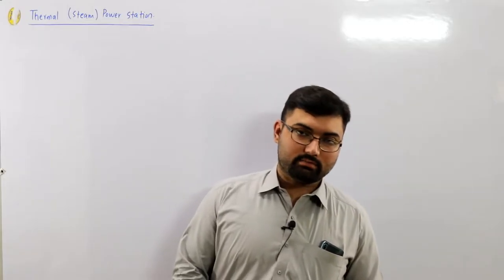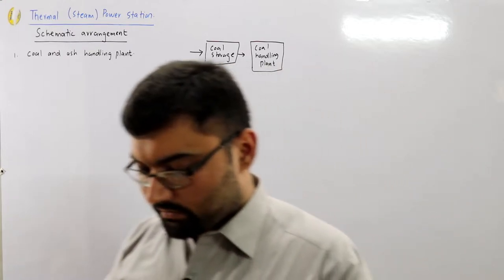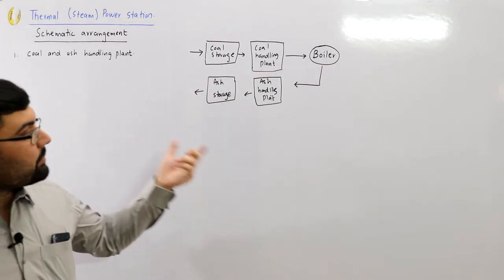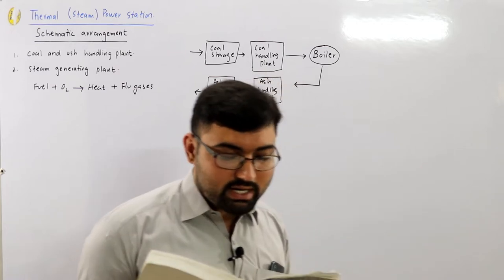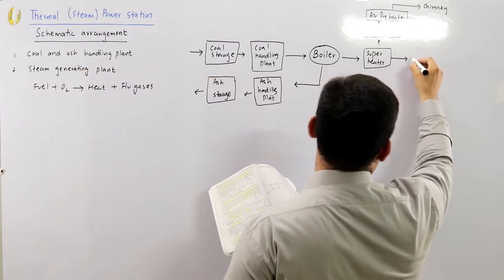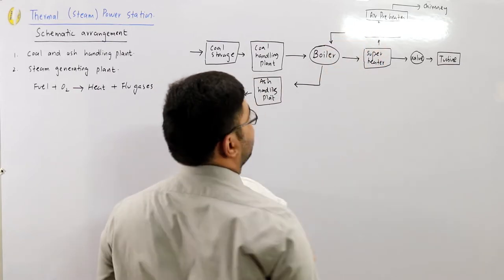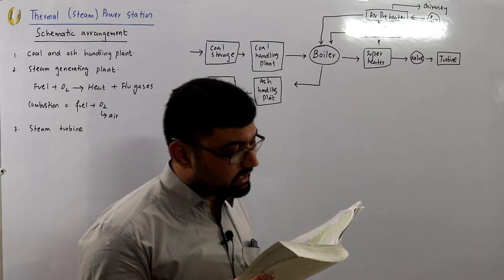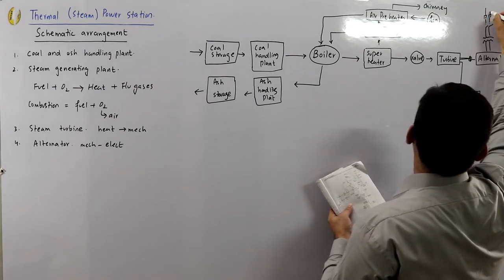Schematic arrangement of thermal power plant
Lecture 29
Schematic arrangement of thermal (steam) power plant